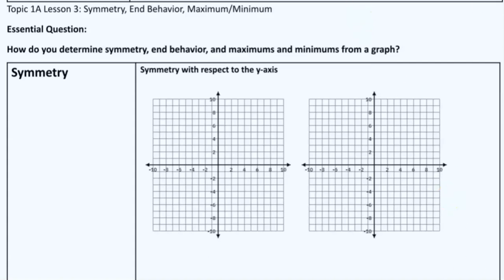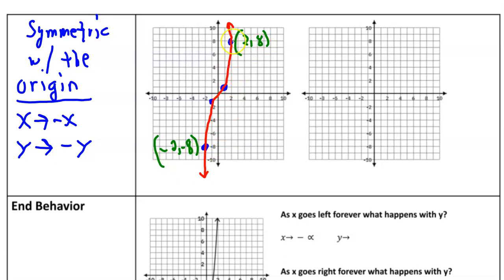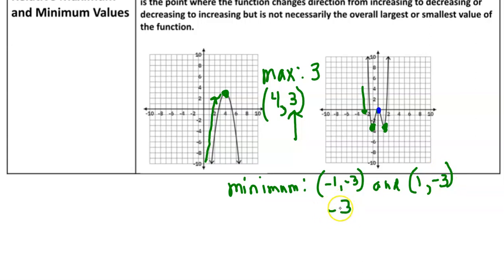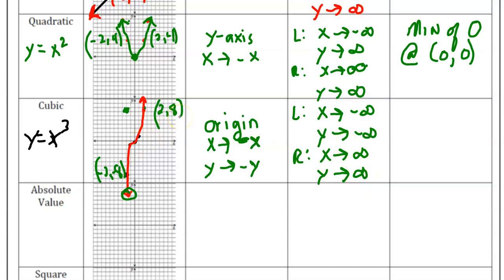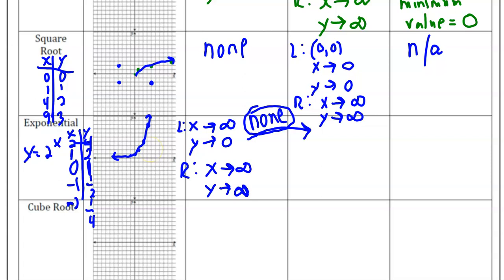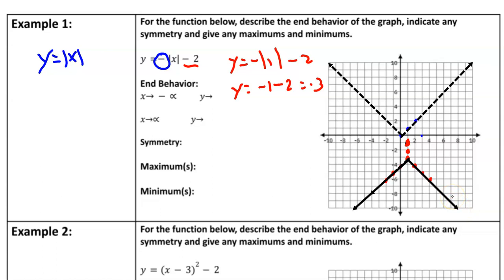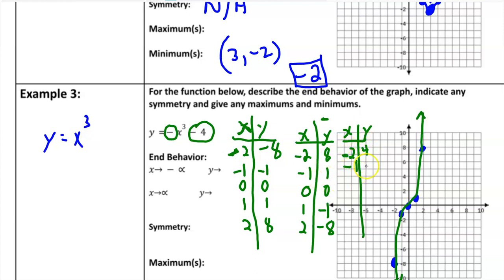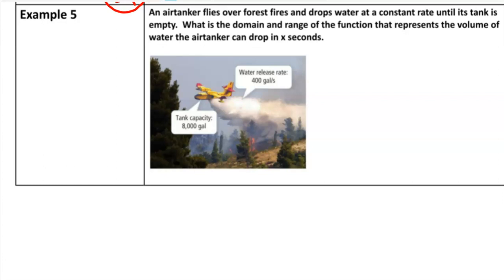Topic 1A Lesson 3: Symmetry, End Behavior, Maximum/Minimum